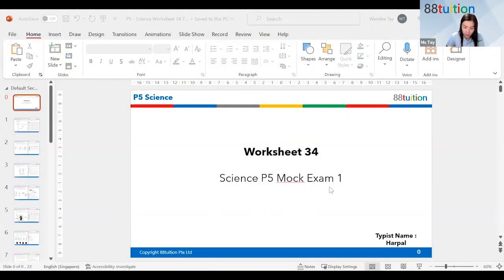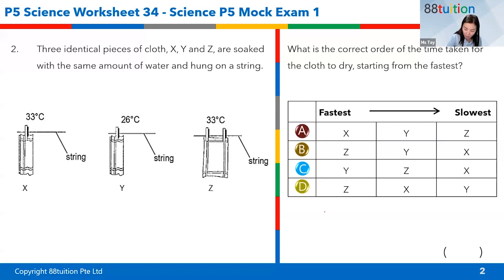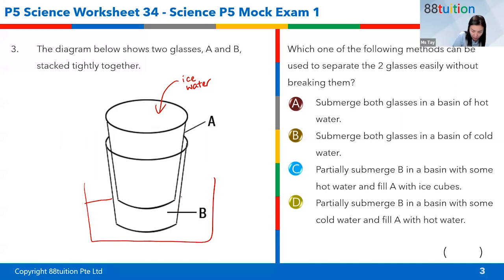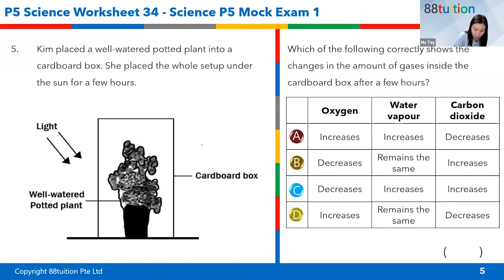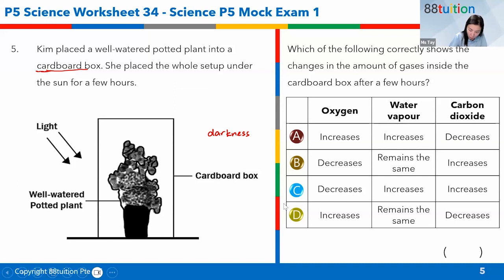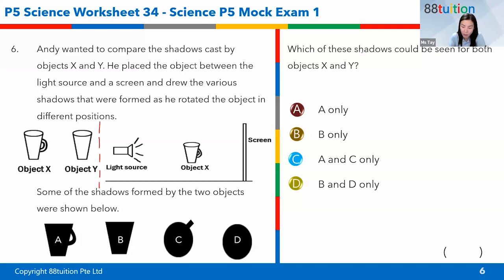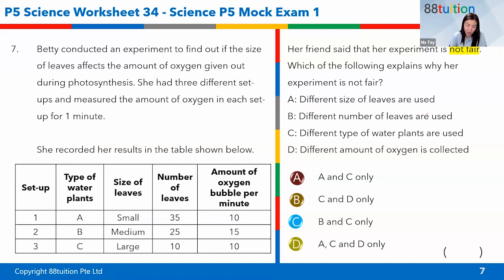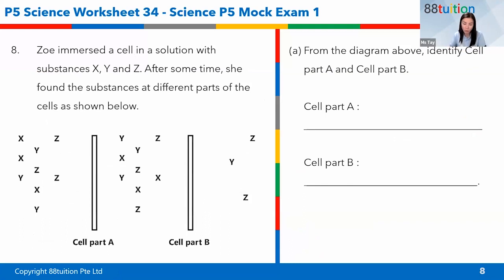P5 - Group B - Science - Tutorial 34